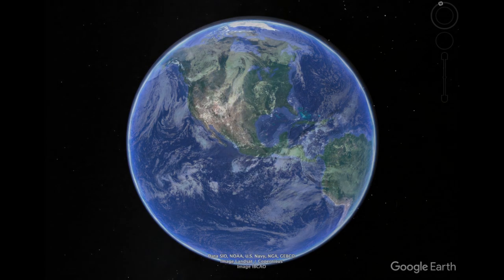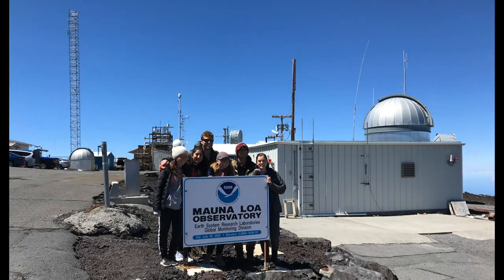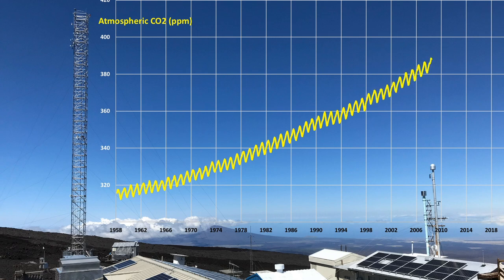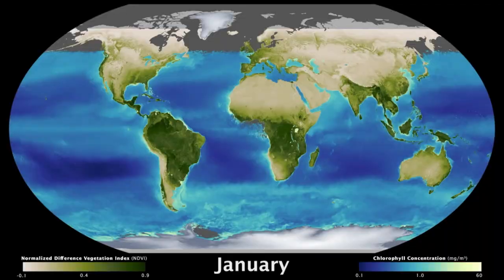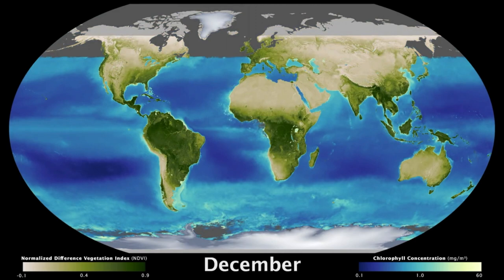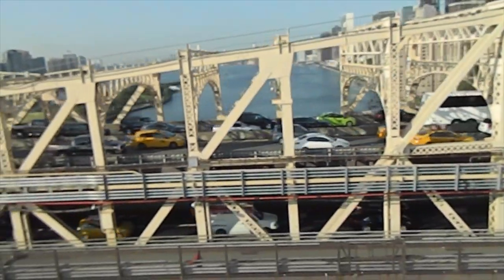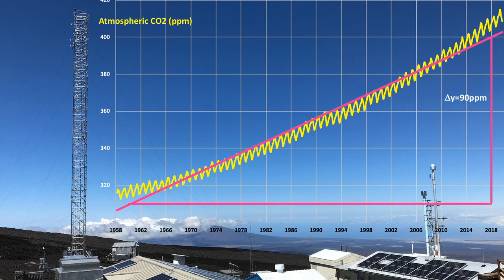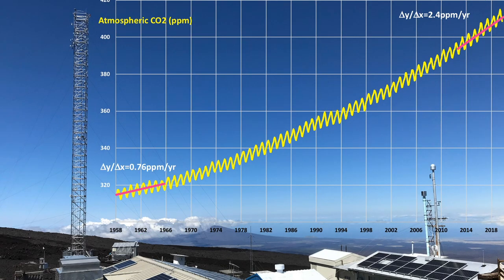Changes in Global CO2 (In the Greenhouse #3)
In 1896 Swedish Nobel laureate Svante Arrhenius asked, “Is the mean
temperature of the ground in any way influenced by the presence of
heat-absorbing gases in the atmosphere?” (Arrhenius, 1896, P. Mag. &
Journal of Science).  He answered “yes” to this question, and later
studied fossil fuel emissions to the atmosphere and their impact on
global temperature.

Since 1958 US scientists, led by Charles Keeling and his son Ralph, have measured the amount of carbon dioxide in the atmosphere from a NOAA observatory at Mauna Loa, Hawaii.  Carbon
dioxide is an important “heat-absorbing gas,” and the data from MLO are available on-line for everyone to examine

Let's measure the rate of change of atmospheric carbon dioxide!